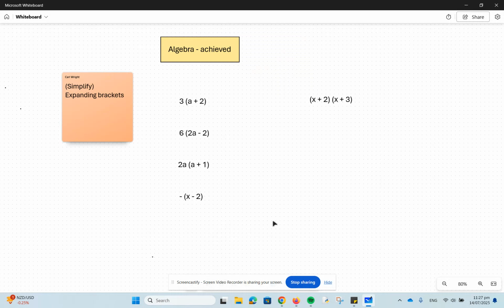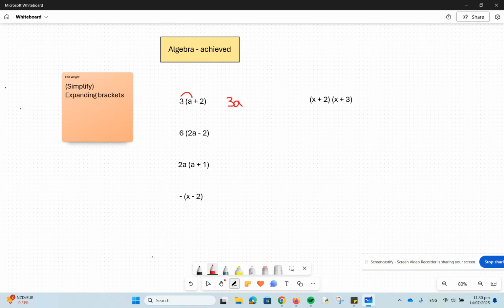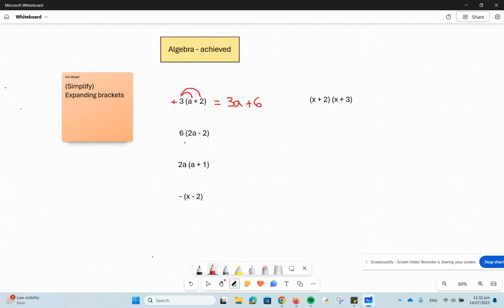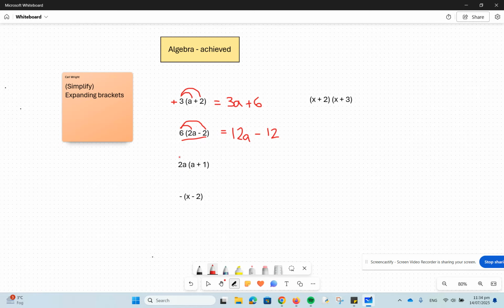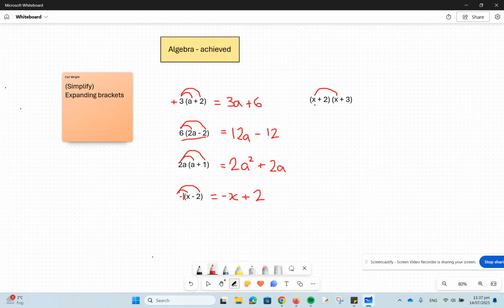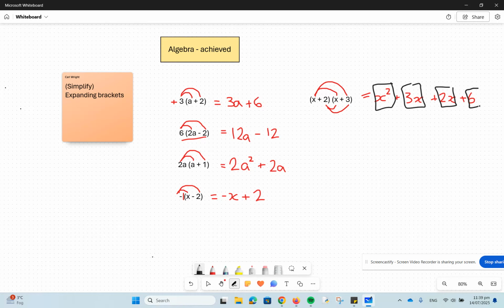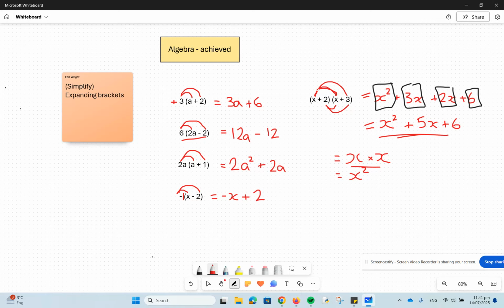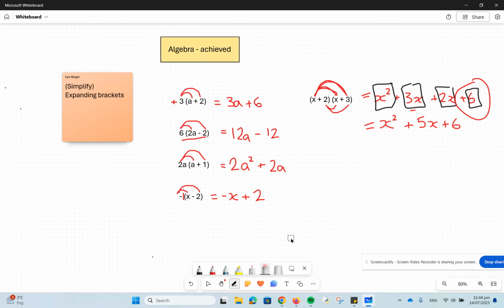Expanding brackets - simplifying expressions with brackets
When you are asked to simplify an expression that has brackets in it.